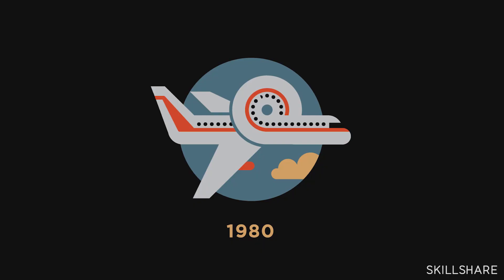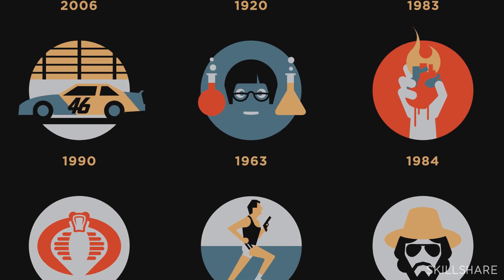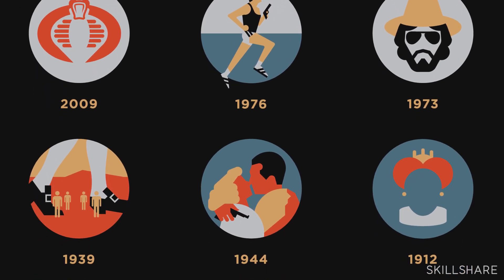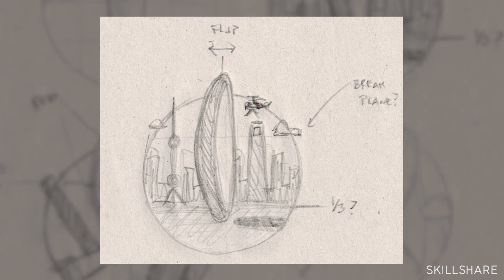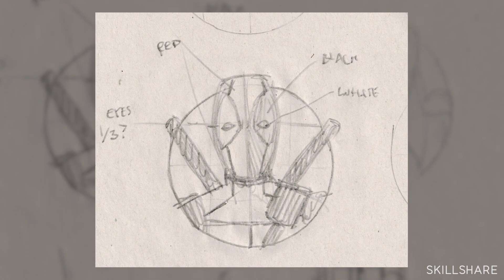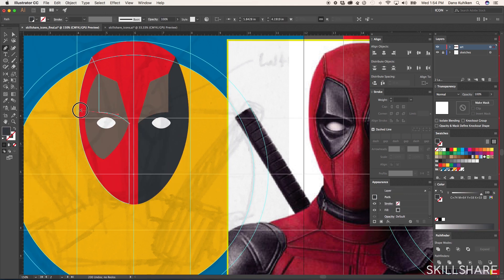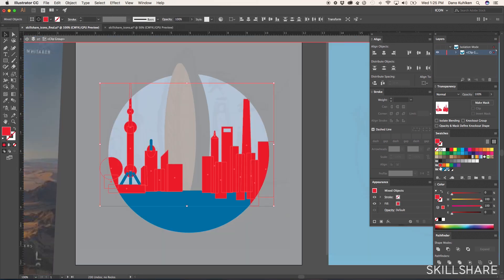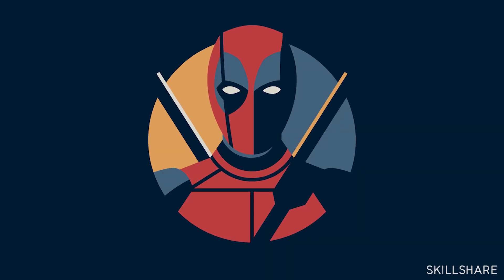Illustrating An Icon Set: Design a Cohesive Series - Class Trailer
In this class you'll learn to design a cohesive icon series, inspired by your favorite movies. The idea behind the class was sparked by our poster celebrating Paramount Pictures’ 100th Anniversary, in which we designed 100 unique icons representing a movie from each year of the studio's history.

From sketching and concept development to final execution, we'll share how to distill complex subject matter into recognizable small-scale designs. You’ll learn how to:

• Use reference imagery to simplify a complex subject into a single image
• Create a limited color palette that works across a series
• Establish design rules to ensure consistency across your image set

From small-scale projects like buttons and pins to professional branding work where consistency is key, students will leave this class with an arsenal of design tools to utilize again and again. This class joins more than 10,000 classes on Skillshare, an online learning community where anyone can discover, enroll, or even teach a class in design, entrepreneurship, and more.